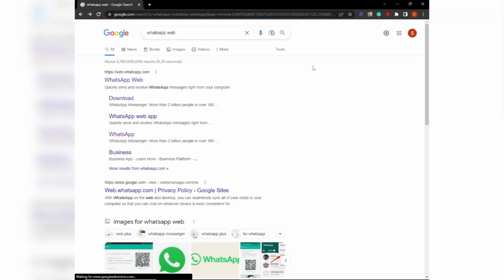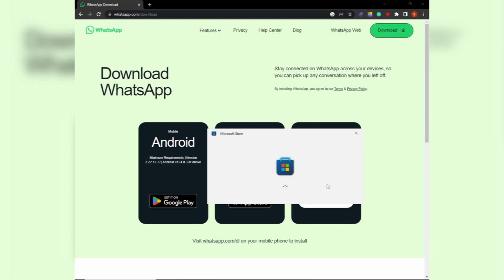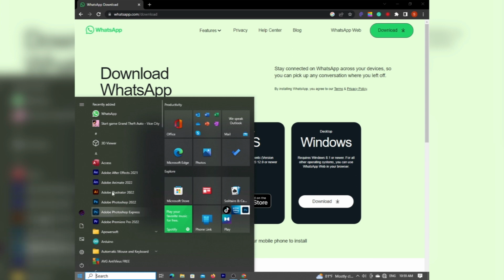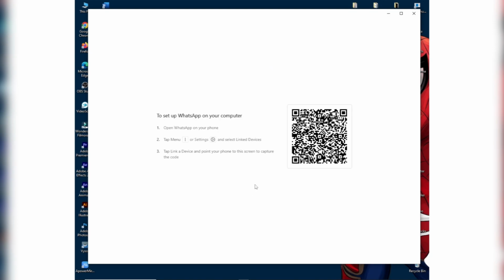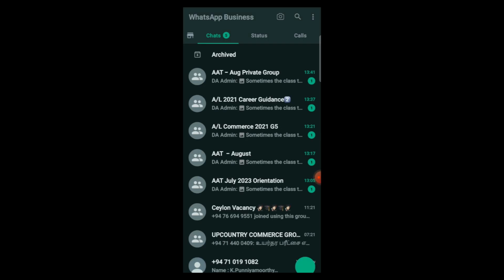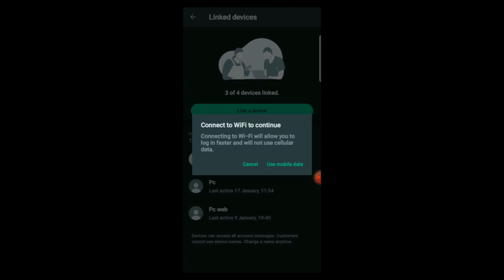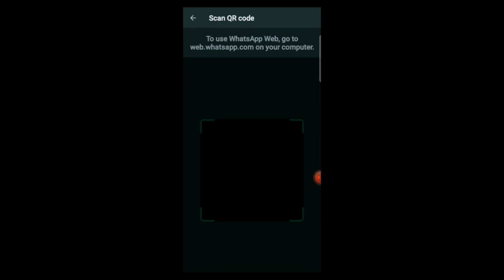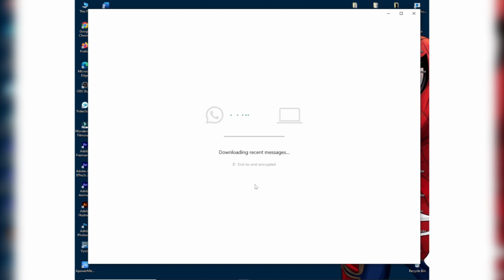How to install Whatsapp on PC l Connect WhatsApp to PC l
Welcome to this video tutorial on how to install WhatsApp on your PC. In this video, we'll be walking you through the whole process step-by-step, so you can easily get up and running with the popular messaging app. First, we'll show you how to download the WhatsApp Desktop app from the official website. Next, we'll guide you through the installation process and show you how to create an account. Finally, we'll provide you with some tips and tricks on how to get the most out of your WhatsApp experience. So join us now, and let's get started!
Download links are below